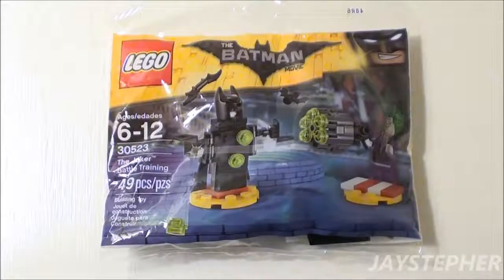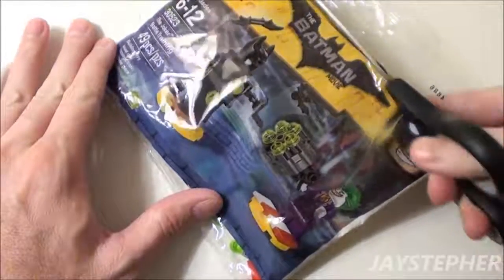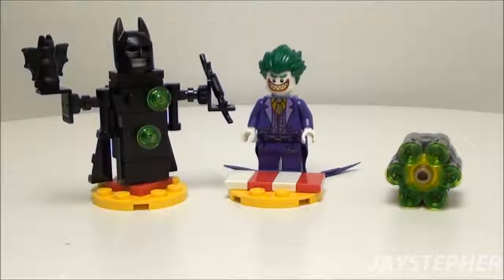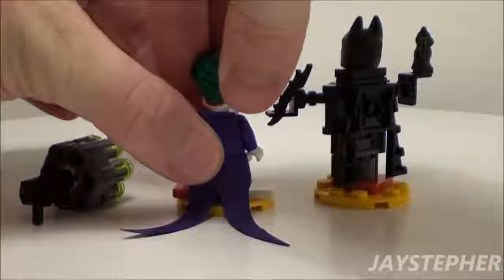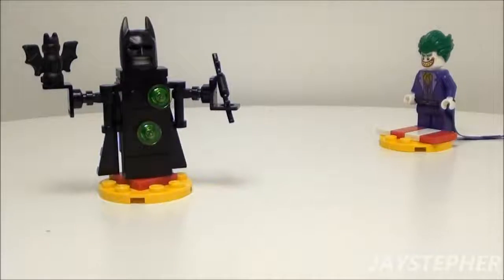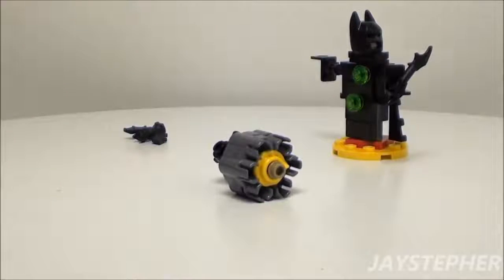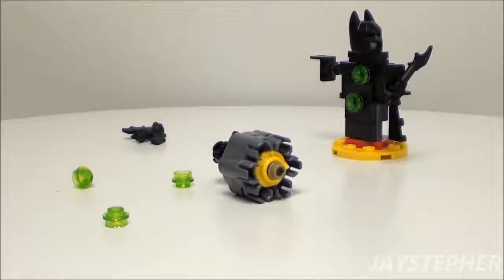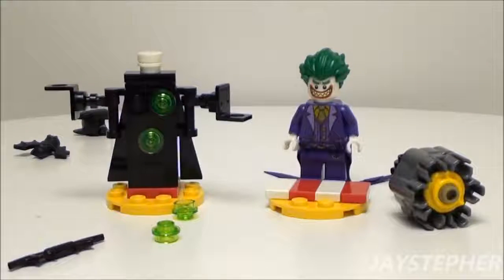LEGO Batman Joker Battle Training 30523 Unboxing & Exploration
Unboxing and exploration of The Joker Battle Training by LEGO Batman 30523. This set is packaged in a polybag and contains 49 pieces which includes the Joker minifigure.